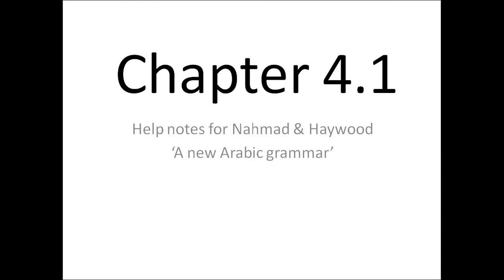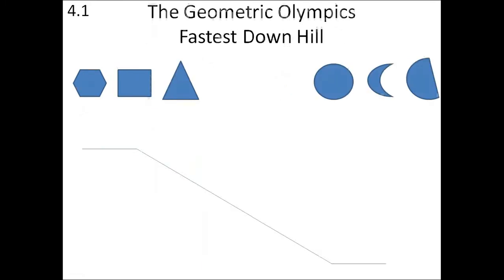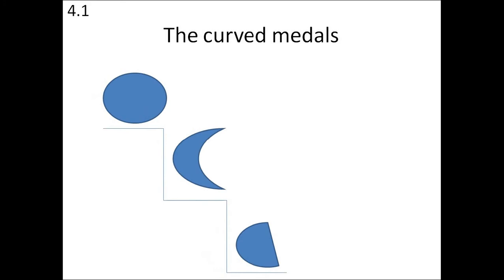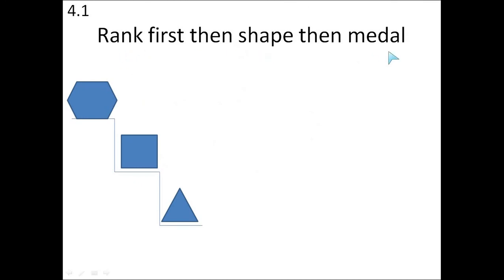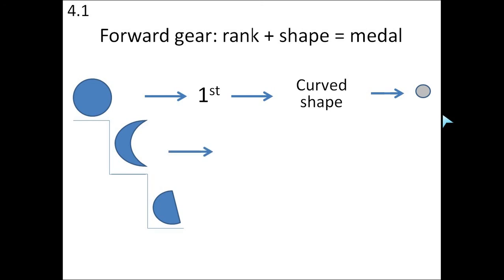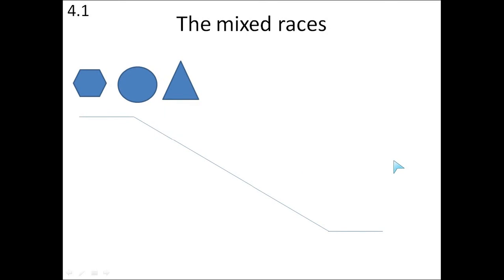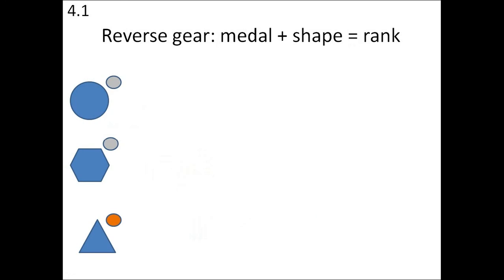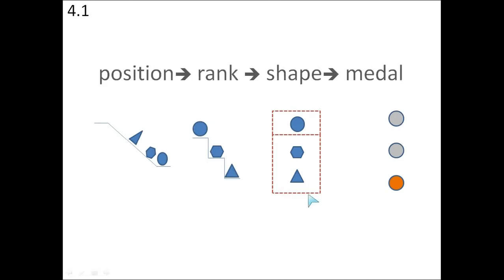Arabic 04 01 Introduction to case